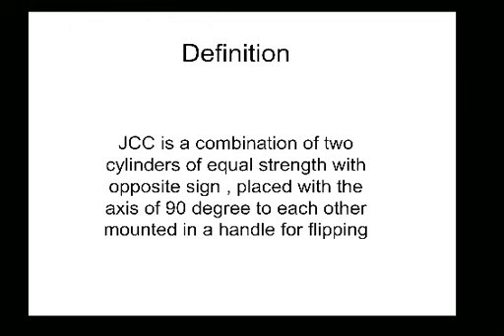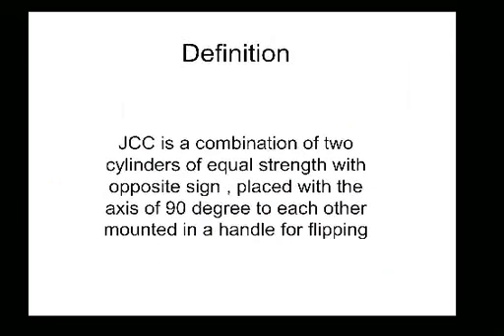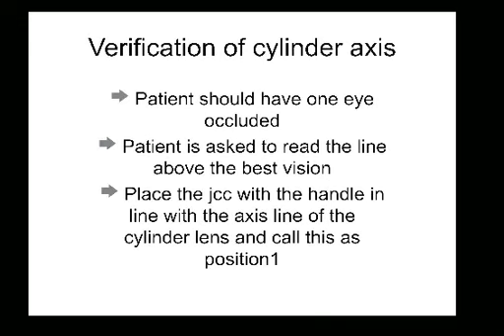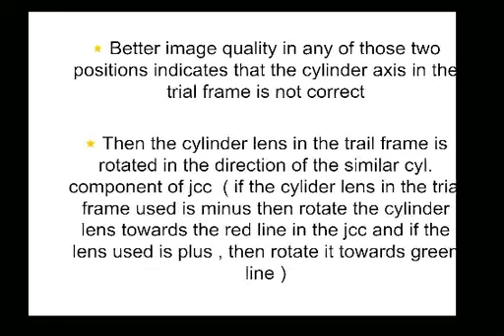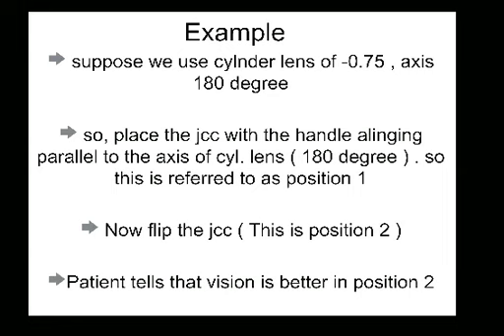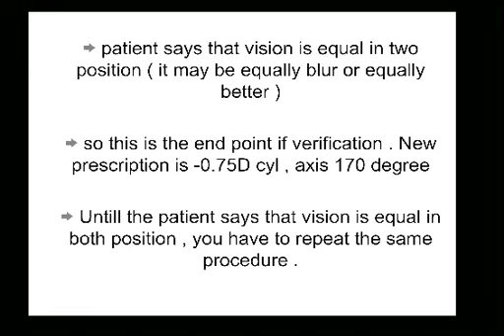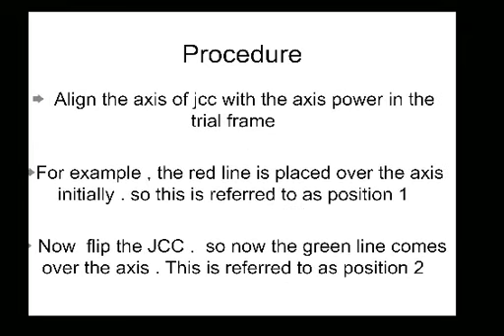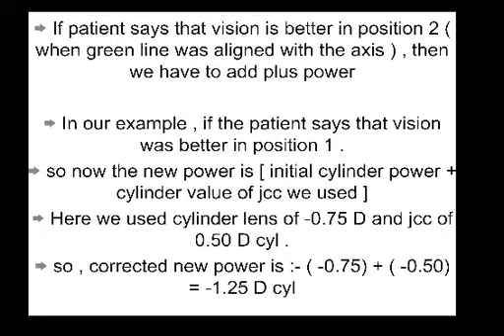Jackson_cross_cylinder has been made ridiculously easy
This video is for basic knowledge about Jackson cross cylinder use . I have tried to keep is as simple as I can . Hope it will help everyone to understand the JCC much better . If there is any mistakes u found or you have any doubt regarding this video you can comment down . Thanks